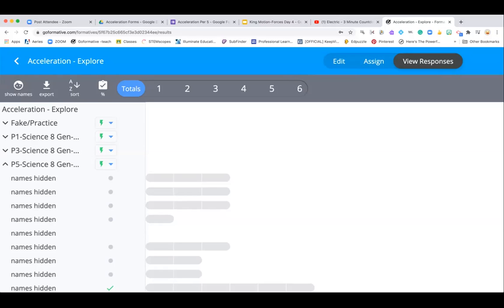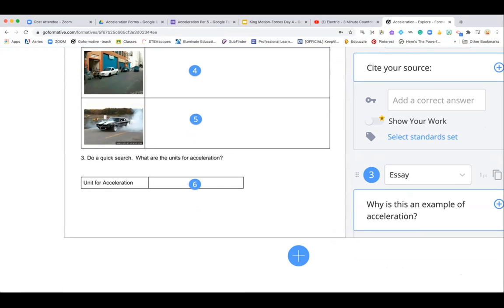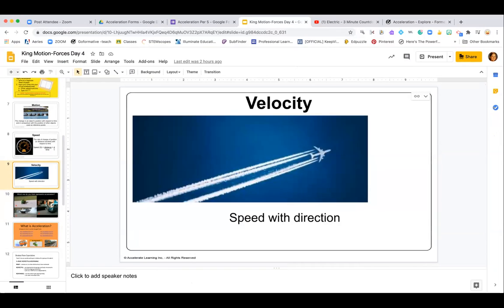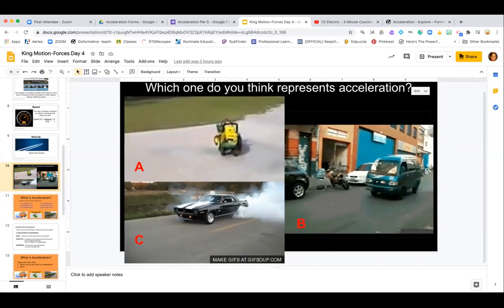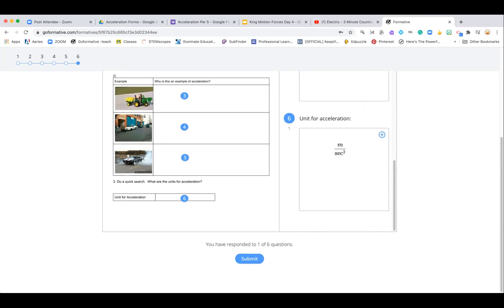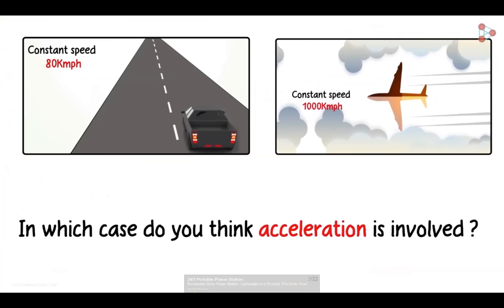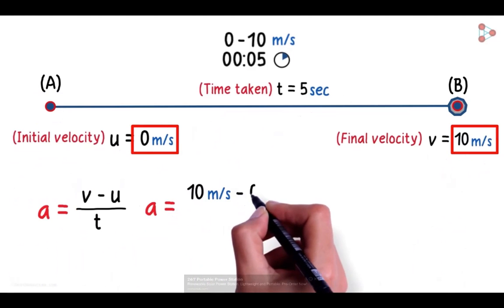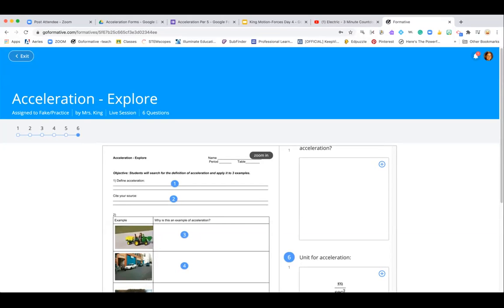Motion & Forces Day 4: Acceleration